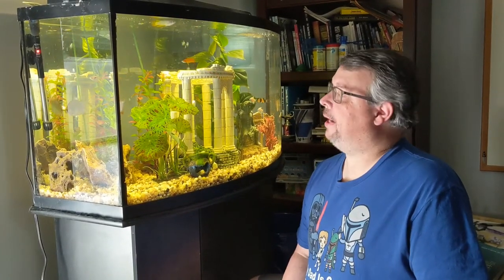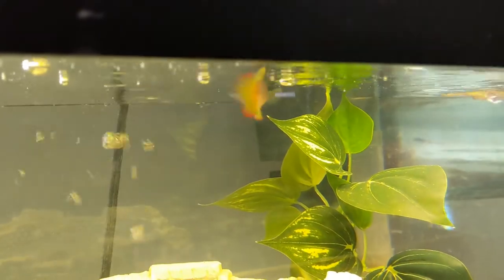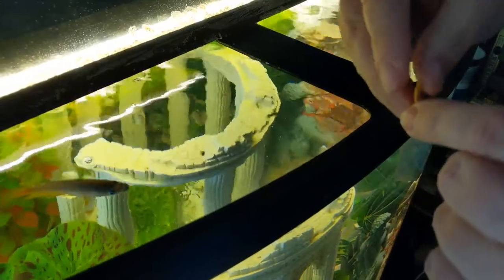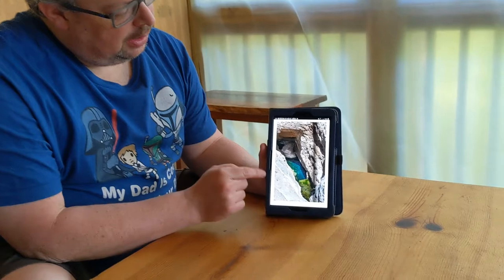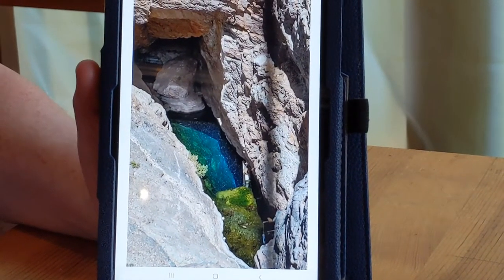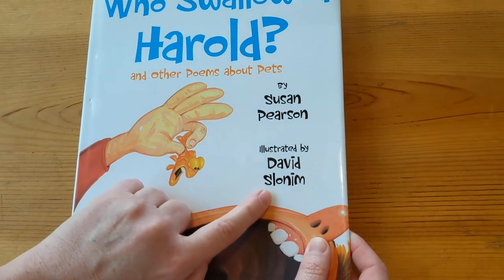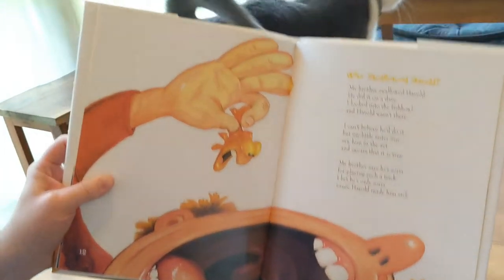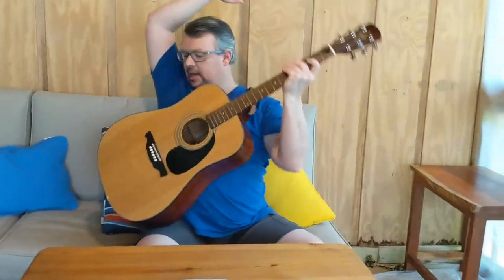Episode 2 - Fish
Science:  Killifish.
Poems: Who Swallowed Harold?  My Turtle's in the Toilet.
Song: Down by the Meadow